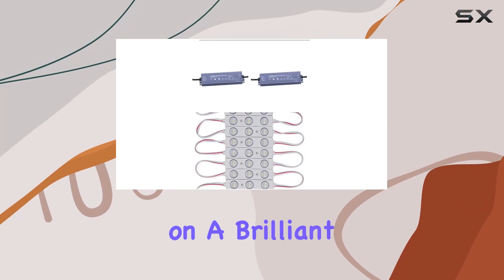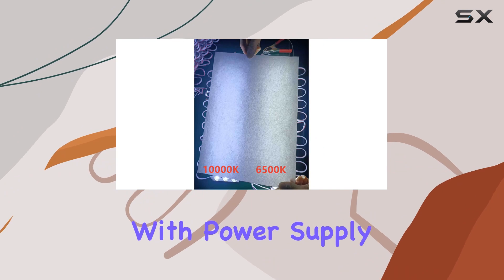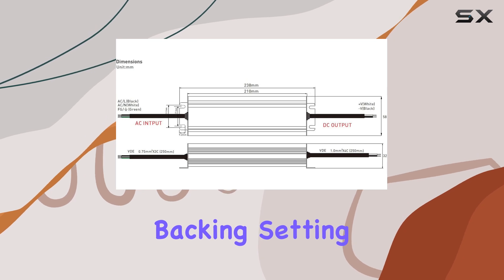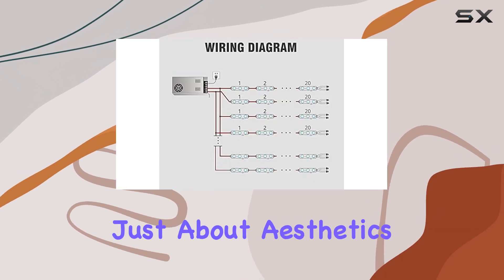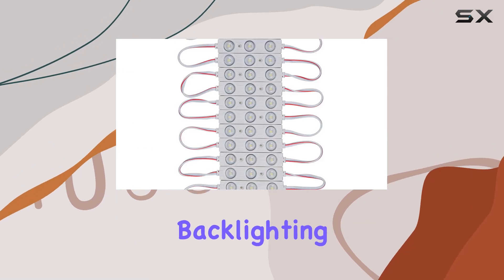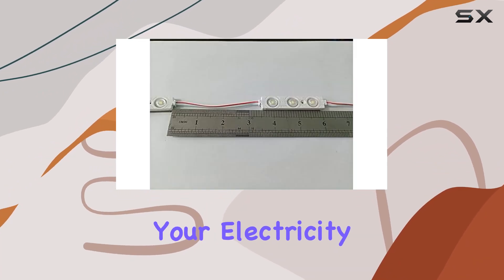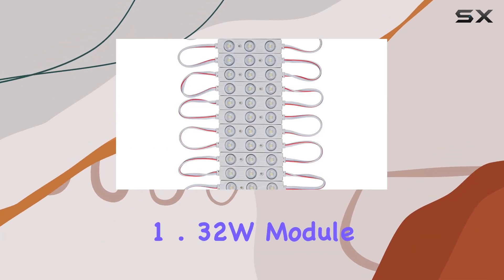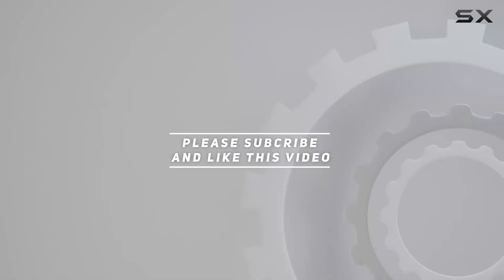Illuminate Your Space with Cool White LED Module Strip Lights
0:00 Intro
0:06 Review

Things that we mentioned in this video:
LED Module DC12V Cool : B0BVK5PSTF